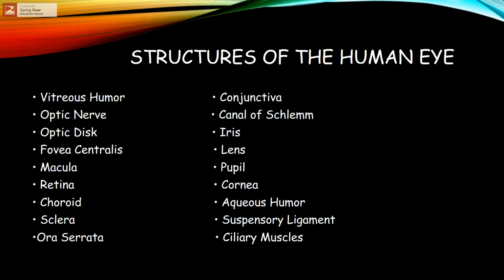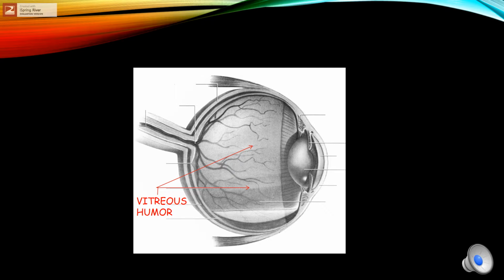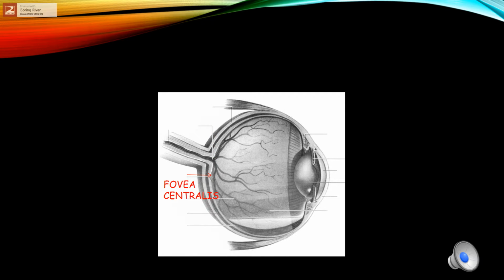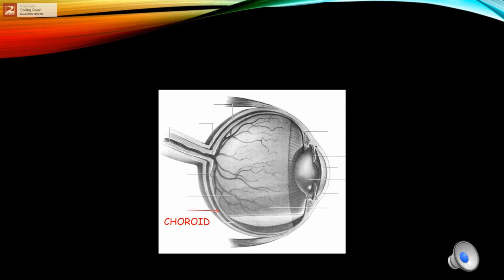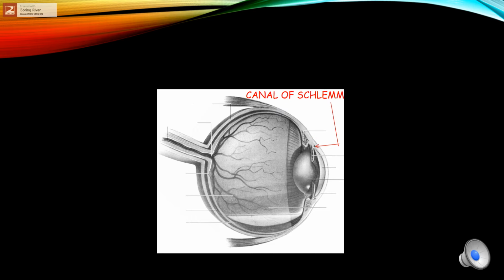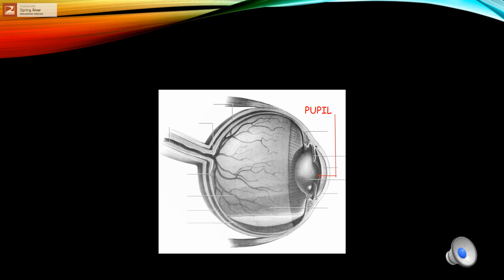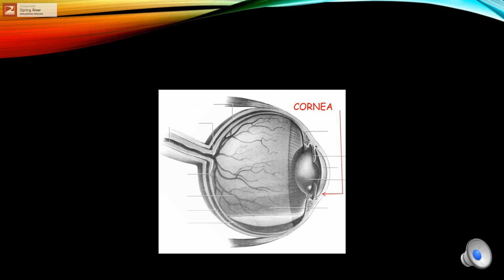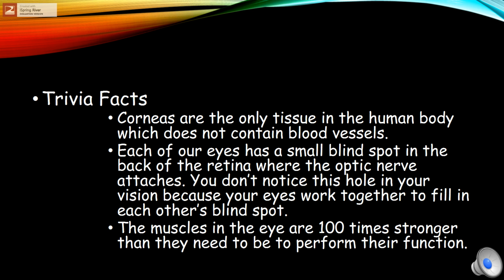Powerpoint Eye Model for Anatomy Final and recording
Presentation featuring Eye Anatomy